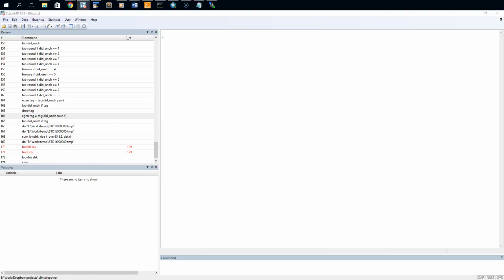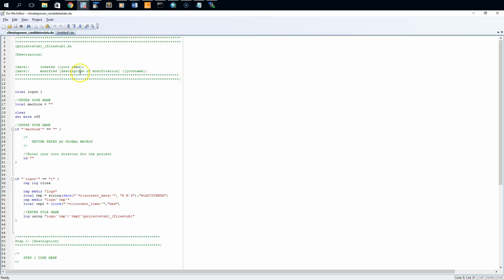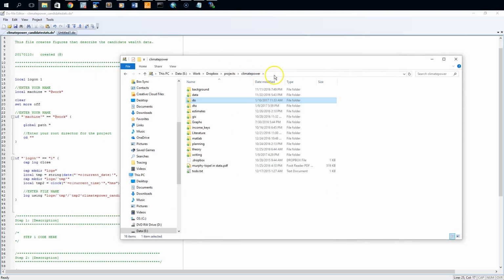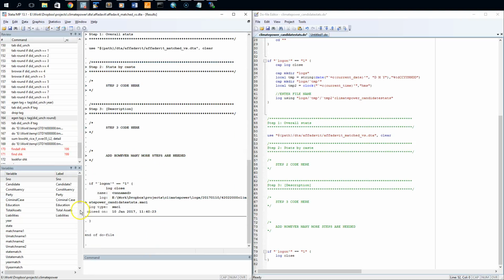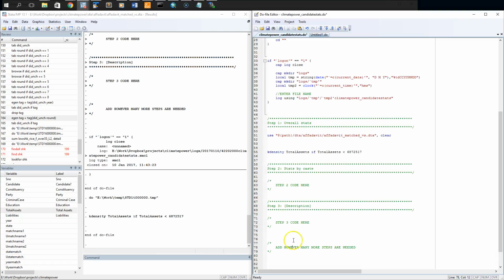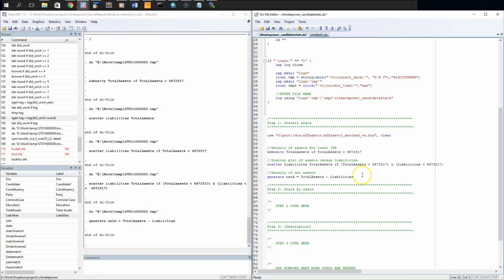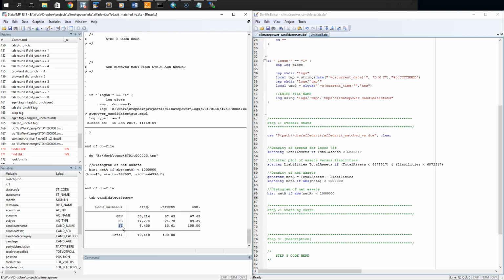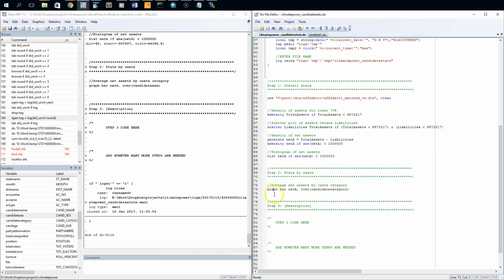Stata Tips: Using Do Files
A very basic introduction (by example) to do-files, and to using lab do-file templates for your work.